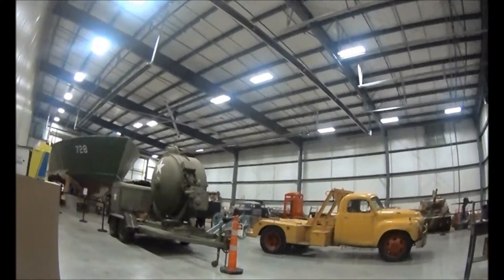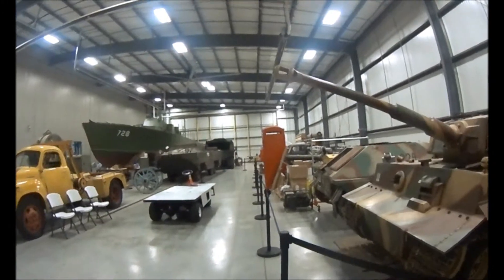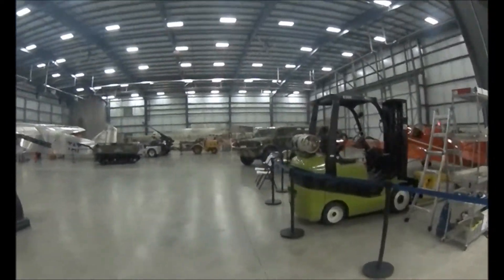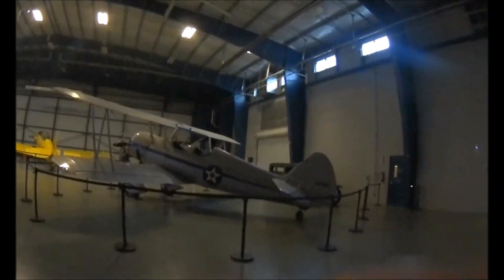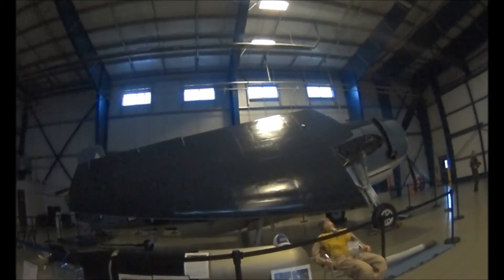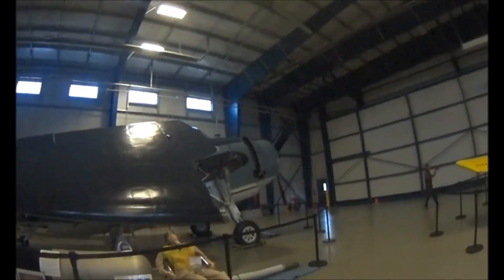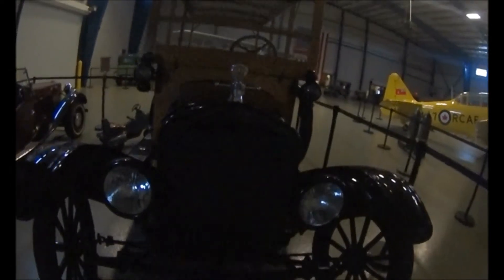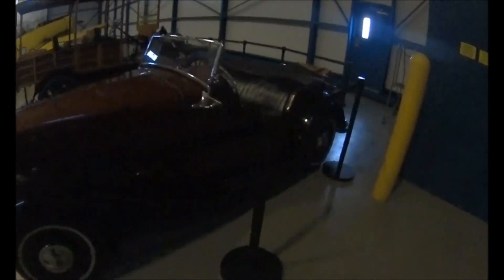Air Museum in Port Clinton Ohio